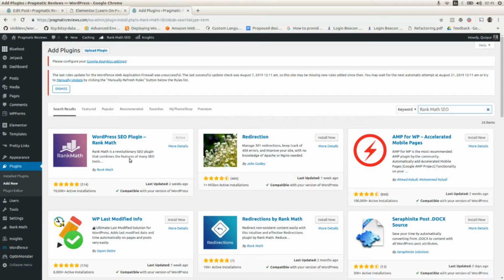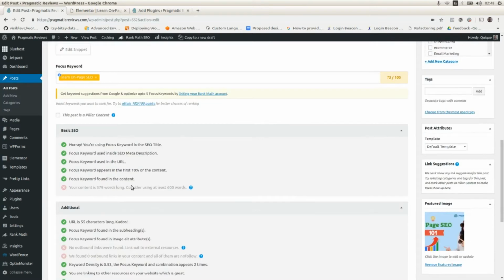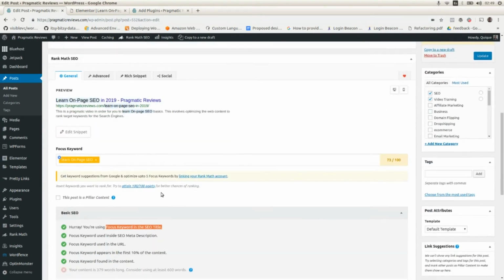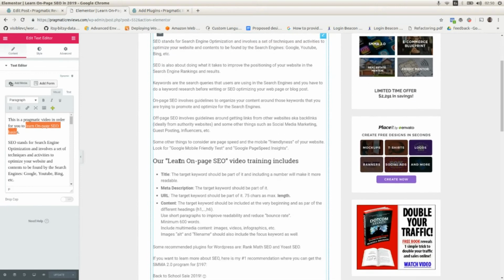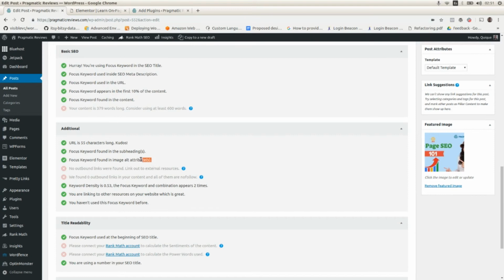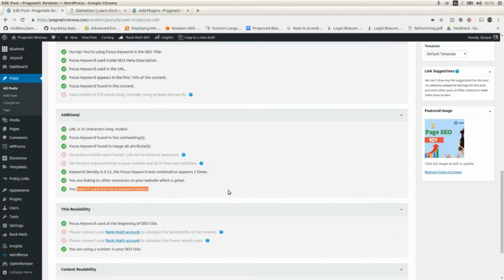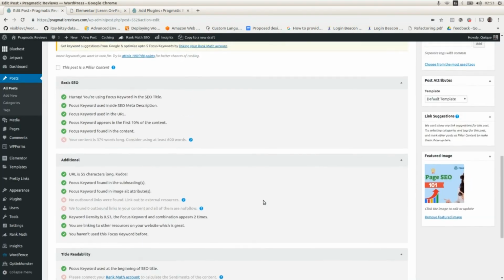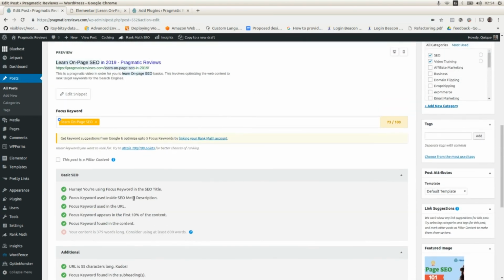Rank Math SEO Wordpress Plugin: Review and Demo